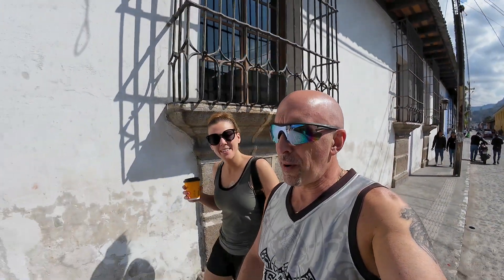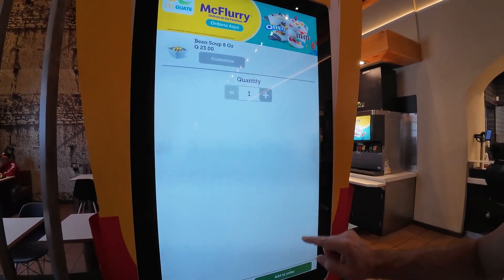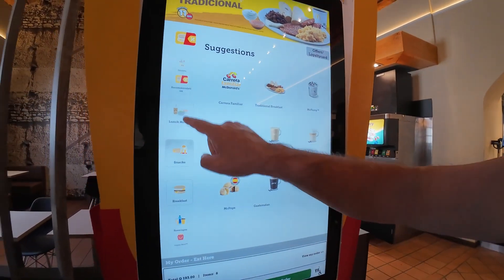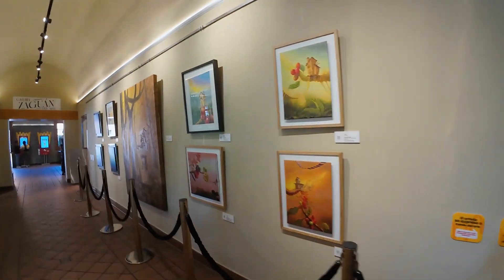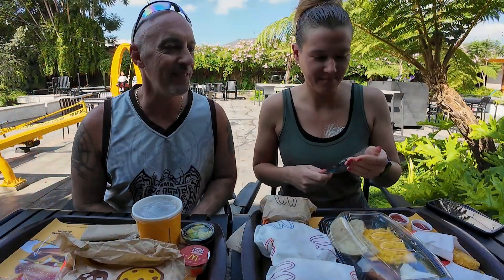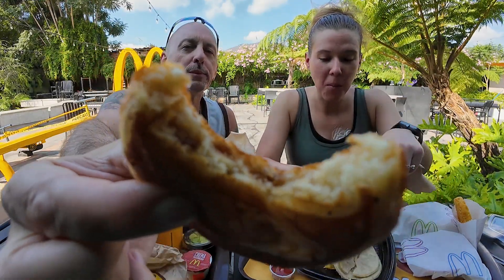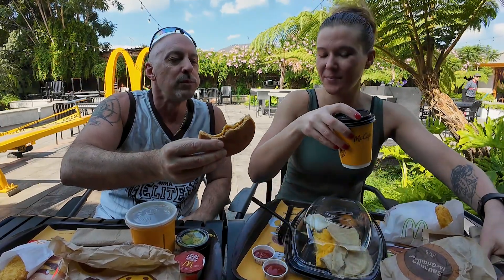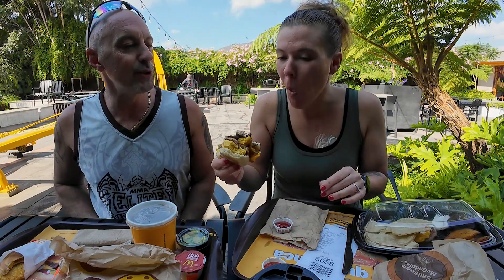McDonalds Antigua. Tasting Unique Menu Items at The Most Beautiful McDonalds in The World.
The McDonalds World Tour continues in Antigua Guatemala. We originally weren’t going to do a video here as the menu is similar to El Salvador. However when we saw how unique and beautiful this dinning room was we couldn’t resist taking you along. We found some interesting items on the breakfast menu and of course had another McGrill Cheese this time with Bacon. Our new favorite.

About Us:
Frank & Alyssa  …….. The GlobeHoppers!
 We are an American couple who have been traveling the world part time for the last 8 years and we can’t get enough. It’s been a wild ride through over 40 countries and we would love to share our story with you. Our goal is to travel our way into the 100 Country Club. The idea of chasing the 100 country goal came about when we made a wish list of places we wanted to go and we realized how long that list was getting. We love getting off the beaten path, eating local and exotic foods, meeting new people and learning about different cultures. Making it to 100 would be amazing but it’s the journey that we will treasure forever. Over the years of travel we have made a lot of friends around the world and learned so much along the way and we hope that this channel grows to the point where we can develop a community of others who are suffering from wanderlust to share stories, advice and ideas with. So join us as we explore the globe while “Chasing 100”.

 ✔ Website, Blogs & Everything Globe Hoppers

© Video created by Frank and Alyssa, the owners of all content.

 Our Gear
   Osmo Action 4
  DJI Mic
 Rodes Microphone
   Drone DJI Mavic Air 2
 Backup Cameras
 Storage
Sandisk